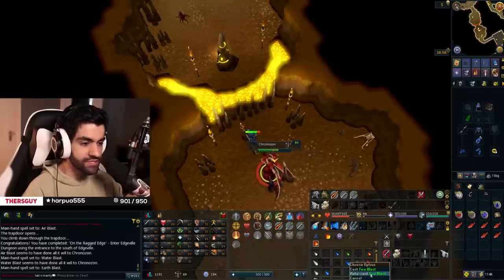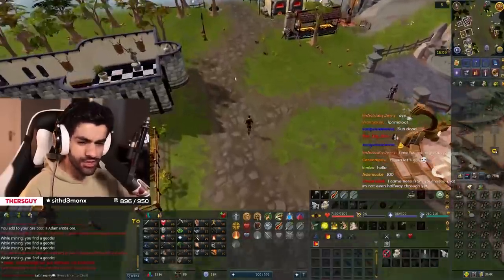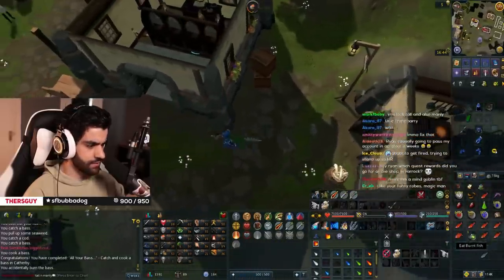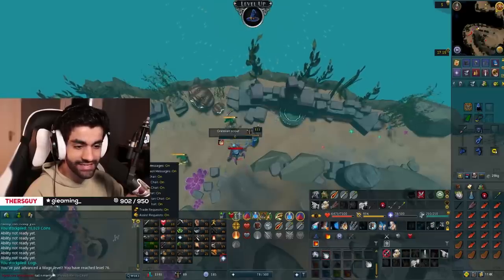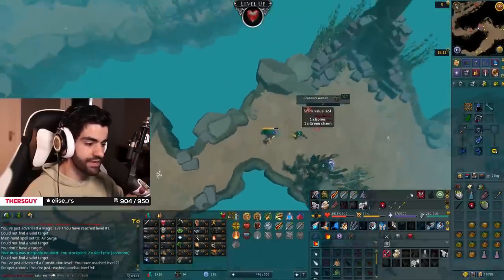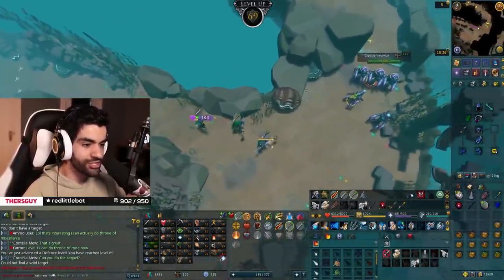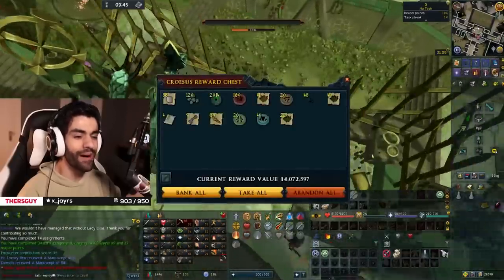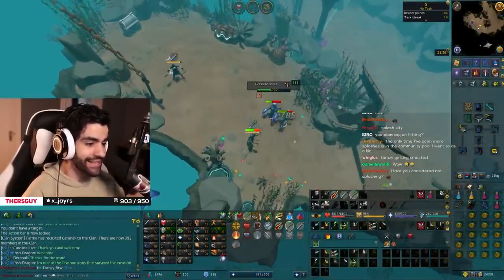Low level ed3 is still ridiculously good (HCIM 011)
Ethical gameplay here

Outtro music by Likxz